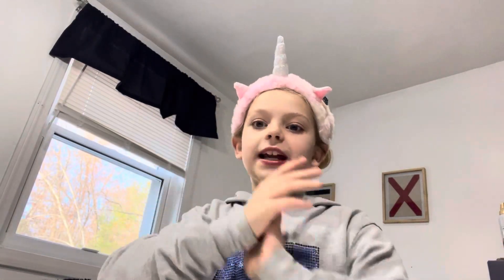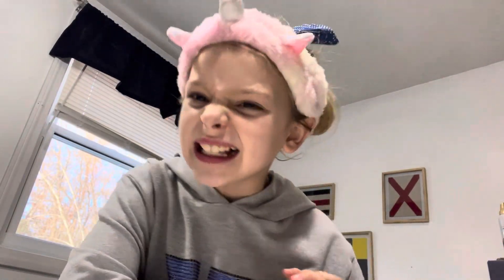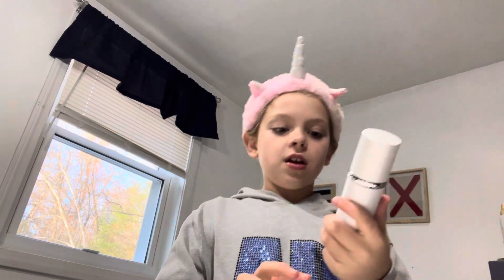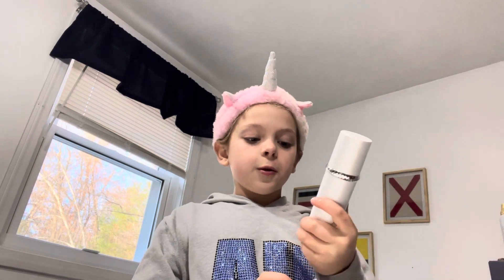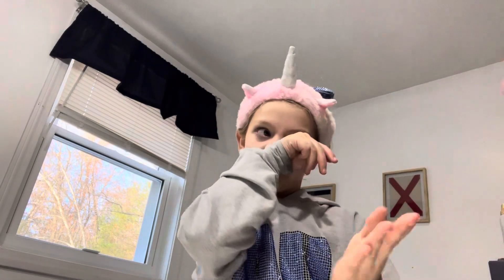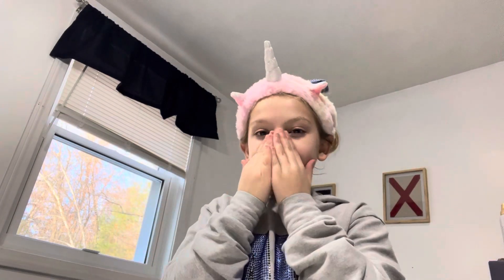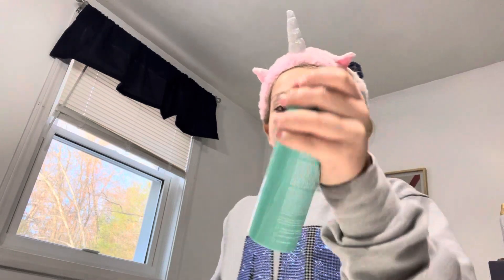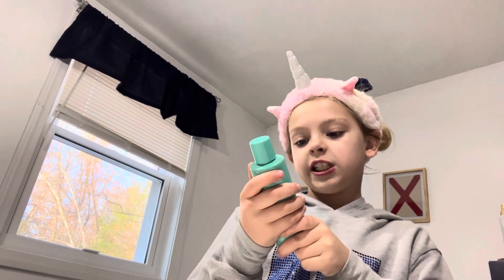January 4, 2024